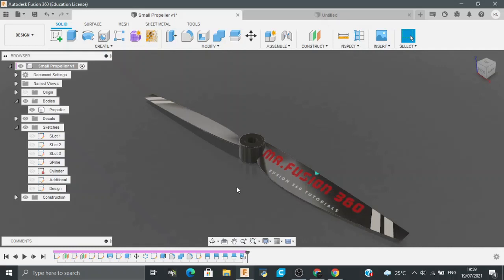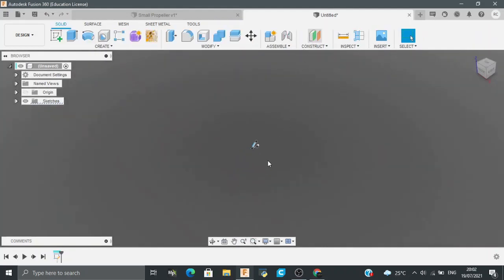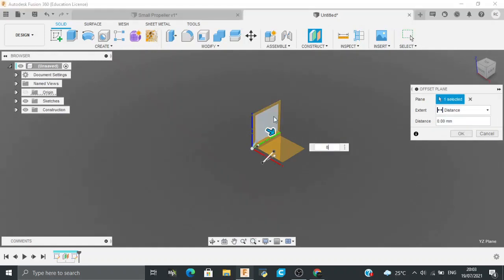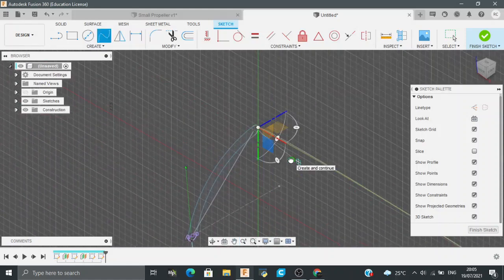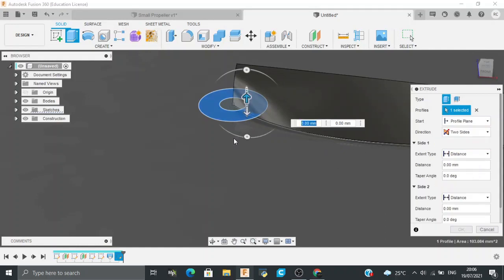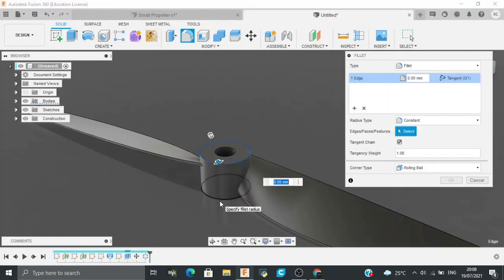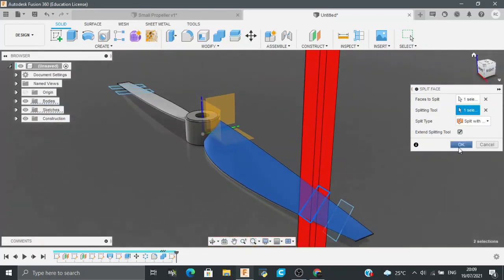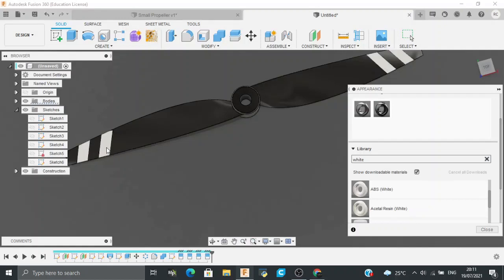HOW TO MAKE A PROPELLER IN FUSION 360 || MR.FUSION 360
Custom Design /Custom Design Tutorial Available .

Jarico island (NCS)